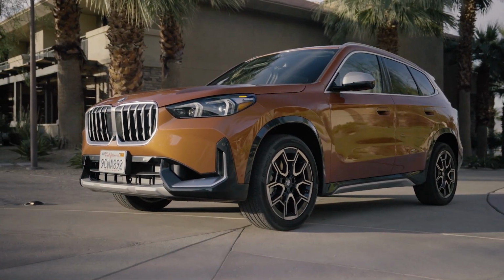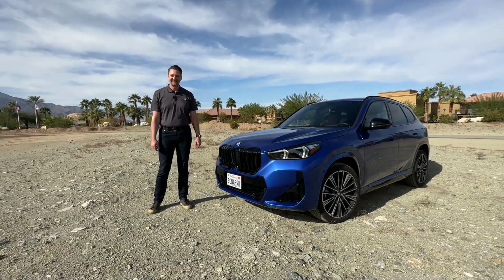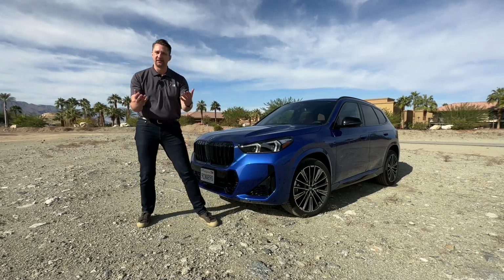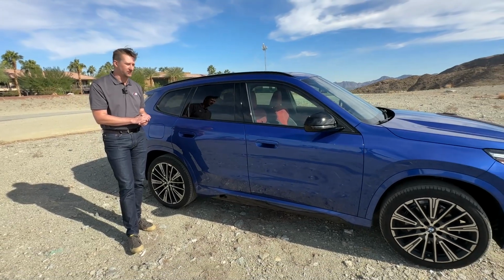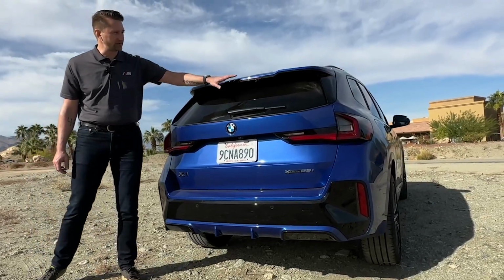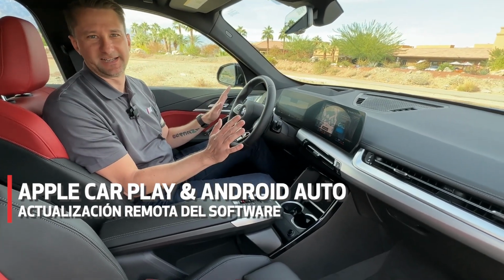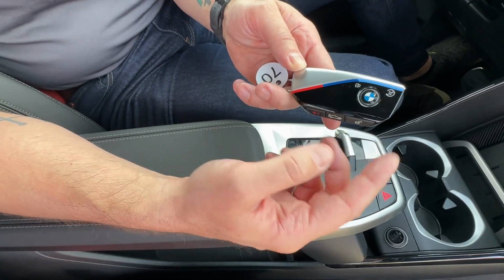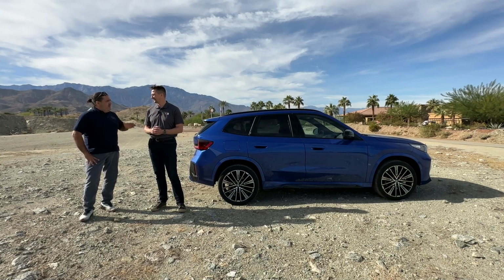NUEVA BMW X1 xDrive28i 2023 : El hermano menor ha crecido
Fuimos al BMW Test Fest 2022 para conocer toda la gama del fabricante bávaro, incluyendo la tercera generación de la BMW X1, que ahora es más grande, mejor equipada y con mayor valía para luchar por la cima de la Crossovers de lujo de acceso. Nos acompaña en esta ocasión Nick Gerstner, encargado de planificación de producto, quien nos comparte los puntos clave en los que ha evolucionado la X1.

El diseño es más cercano a sus hermanas mayores, X3, X5 y X7, con una carga tecnológica mayor, incluso con algunos elementos de modelos de mayor gama de la marca, mientras que la sensación de lujo y deportividad se ve acentuada con materiales más premium. Les dejamos todos los detalles.

00:00 Con Nick Gerstner
00:42 Más grande
01:22 Frente
02:31 Motor
03:09 Costado
04:14 Trasera
04:57 Tecnología interior
05:47 Asientos
06:16 Llave
06:39 Precio y paquetes
07:11 Disponibilidad
07:27 Conclusión

BMW X1 xDrive28i M Sport 2023
Precio base: $38,600 MSRP
Precio unidad probada: $48,195 MSRP
Motor: cuatro cilindros, 2.0 litros Turbo
Potencia: 241 HP
Par Motor: 295 lb-pie
Transmisión: automática de doble embrague de siete velocidades
Tracción AWD (delantera de serie)
Consumo: 28/25/34 MPG
Fabricado en Ratisbona, Alemania.

José Carlos De Mier es jurado de los World Car of The Year 2022 y 2023 ), representando a en los premios número uno de la industria.

Aviso (Disclaimer) Las pruebas y tomas de contacto de se realizan gracias a la colaboración con los fabricantes que nos prestan los autos o nos dan acceso a los mismos en sus lanzamientos internacionales o nacionales. En ningún caso los probadores de cobran por sus reseñas (reviews) de los fabricantes, nuestras opiniones no están condicionadas por acuerdos comerciales. Es importante que si está pensando en comprar un auto revisar y actualizar nuestras cifras. Los precios por Estado, ciudad e incluso se pueden ver afectados por la competencia entre concesionarios. Infórmese a fondo antes de visitar un punto de venta y estará mejor preparado para su negociación.